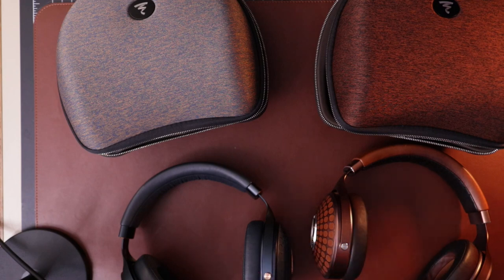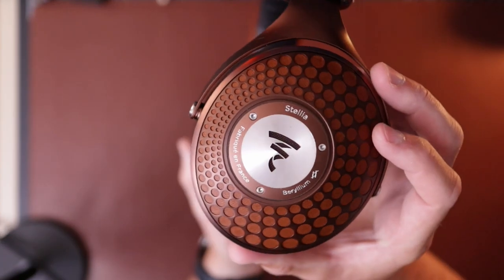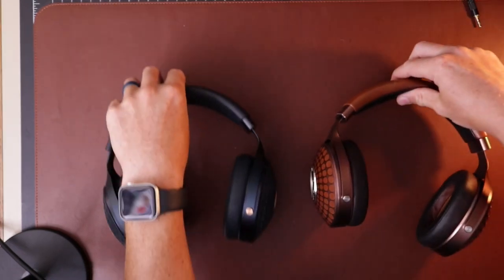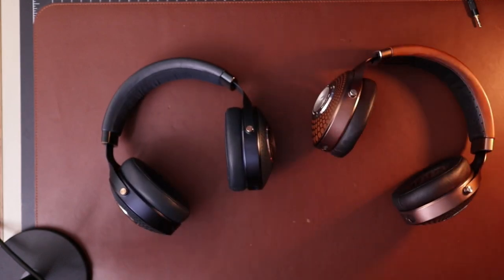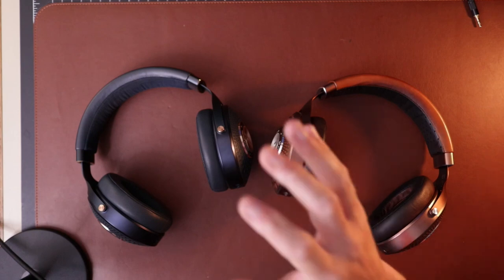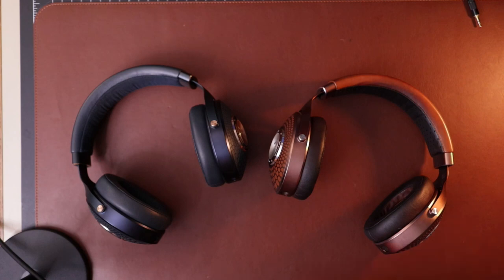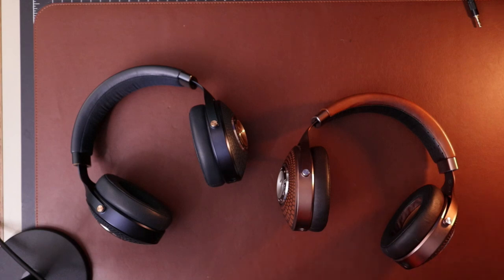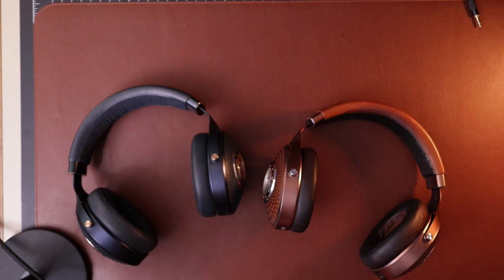Focal Closed-Back Brothers: Celestee, Elegia, Stellia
Focal makes some good headphones. No doubt about that. But $3000 for a closed-back? That’s gettin’ right up there isn’t it? Especially when you think that you can pick up a Focal Elegia for $300, or a Celestee for $600 (on the used market). The Stellia is good, but how does it compare to its brethren? Is it that much better?

Dekoni Sheepskin Pads

List of Gear for Sale (for patrons only at this time)

Supre Budget IEM: Moondrop Chu

Or Schiit Mjolnir Gen :1 (gotta look used)
Tube Amp: Feliks Audio Echo Gen 1 (gotta look used)
Headphone #2: OG Focal Clear:
Headphone #3: OG NIghthawks: (look used)
Budget Bluetooth Portable DAC/Amp: XCan
Higher End Bluetooth Portable: Gryphon
Wired Portable DAC/Amp: Cayin RU6: (I’d look used, lots on the market)

Recording Gear:
Canon M50
Sigma 16mm 1.4
Beyerdynamic Fox Mic